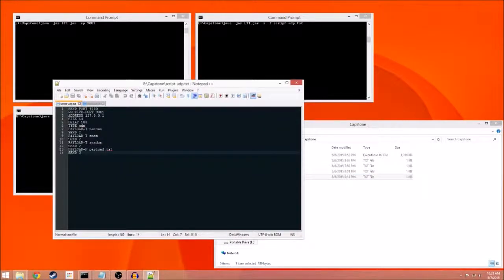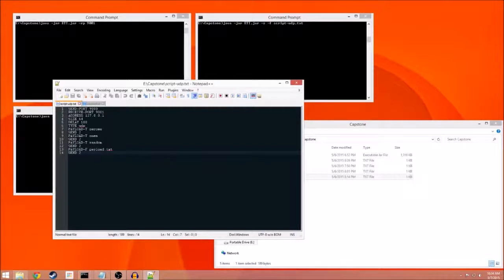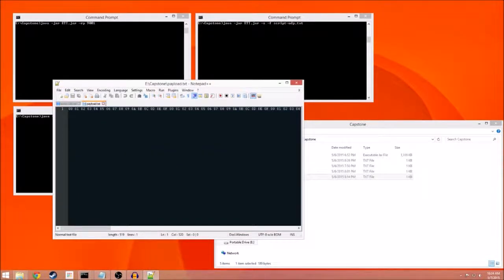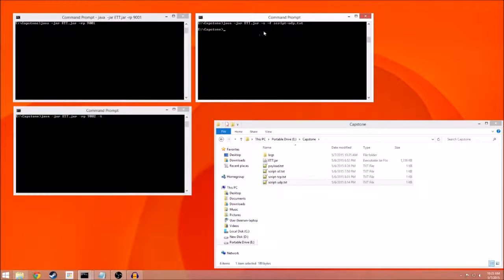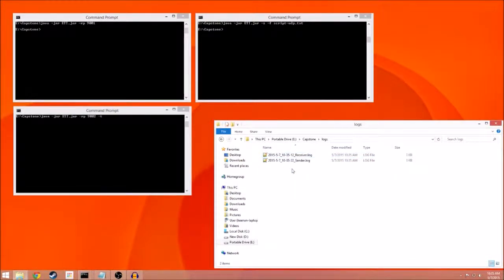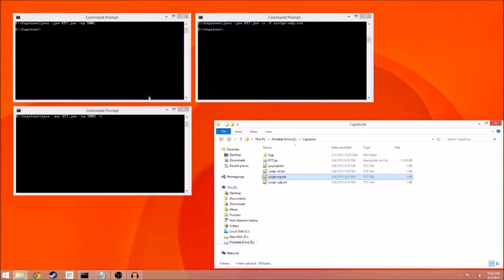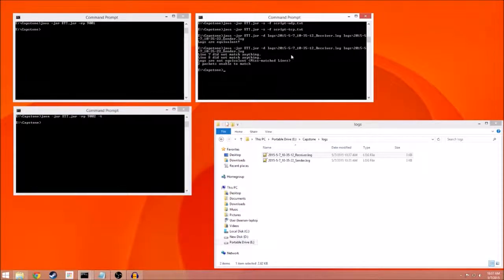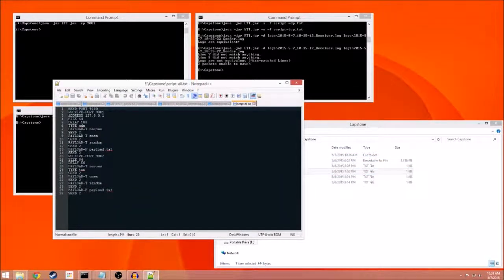NDSU CS Capstone 2015 - Rockwell Collins